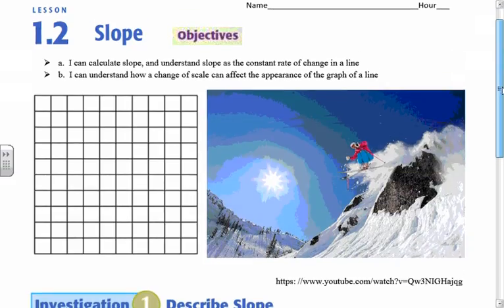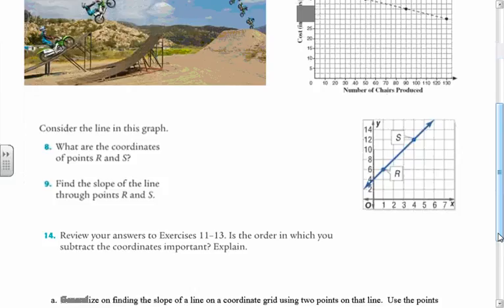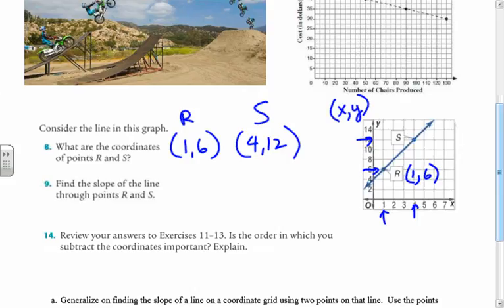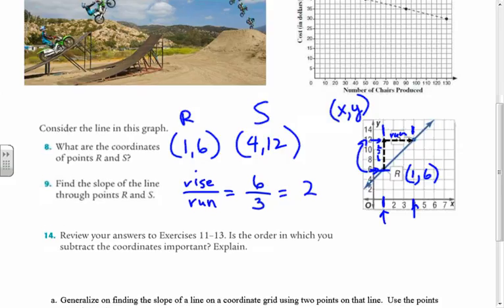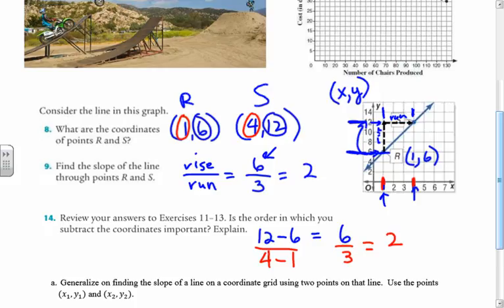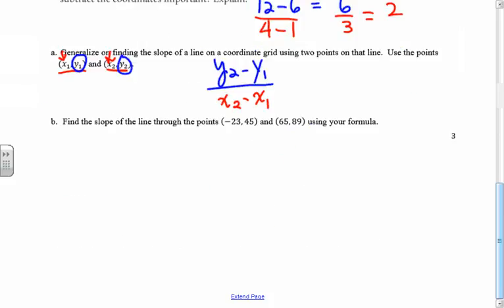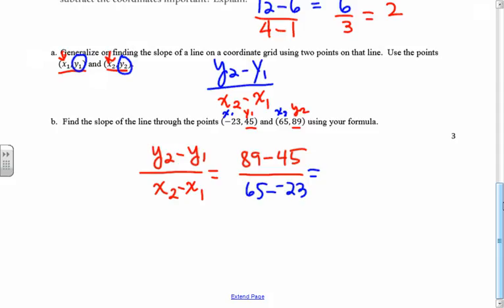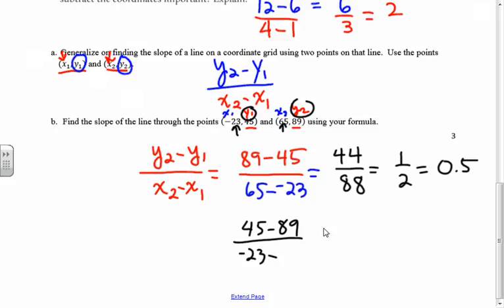Lesson 1 1a new